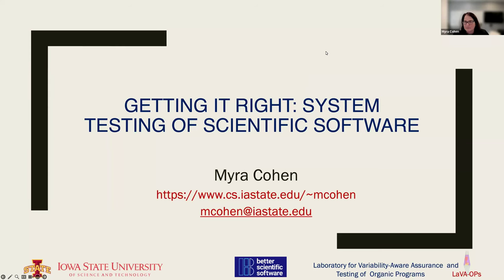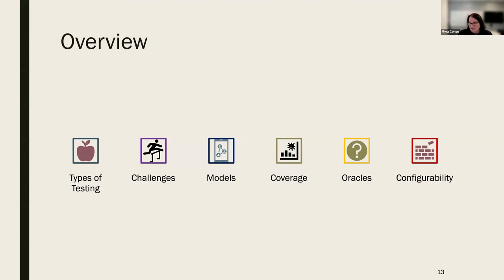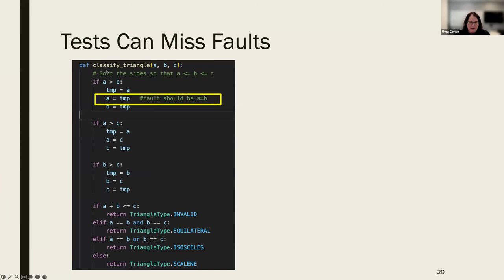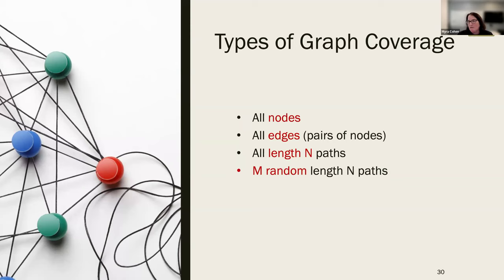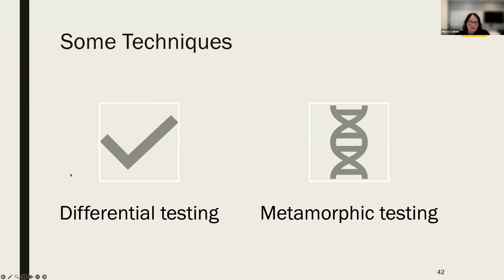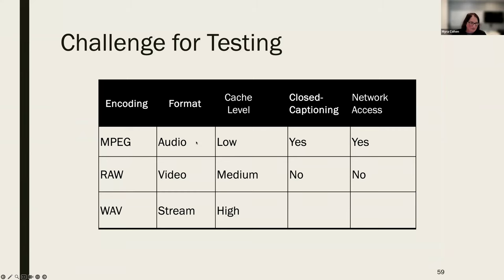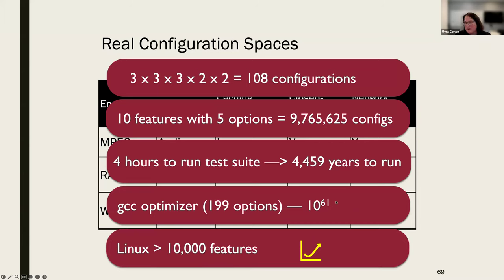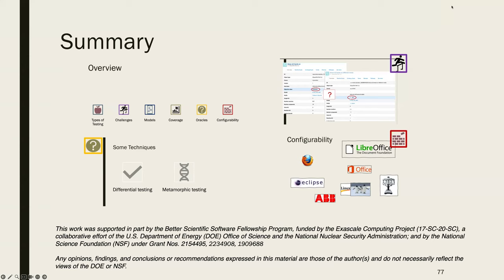2024-05-15 webinar: Getting it Right: System Testing of Scientific Software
Presenter: Myra Cohen (Iowa State University)

Testing software to ensure its correctness is a challenging yet critical task that can consume more than 50% of the software lifecycle. Over the past decade, we have built software testing practices into our development frameworks and are embracing the use of unit tests and continuous integration–testing as we code. However, these types of tests focus heavily on covering individual code elements and may miss important system-level requirements. In scientific software, we often model complex behaviors, and our applications are heavily data-driven and configurable. In addition, we have added machine learning components into this mix. Together, this situation can leave our systems vulnerable to subtle, incorrect behaviors, which can impact our scientific results. In this talk, I will discuss system testing for scientific software, present some challenges, such as configurability, and present some techniques we can use to help improve the testing process.